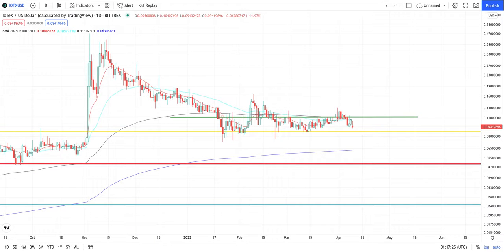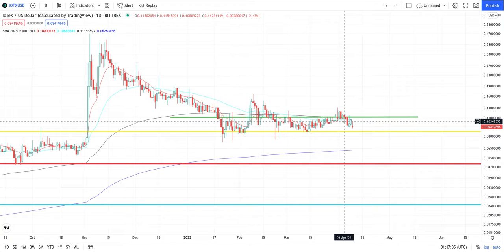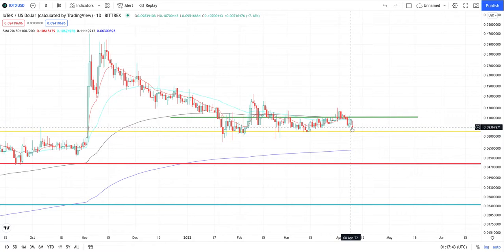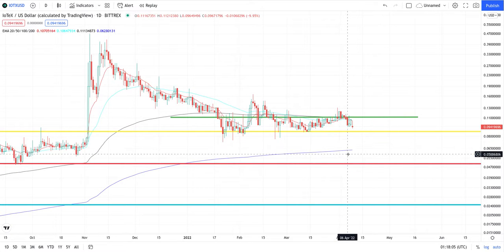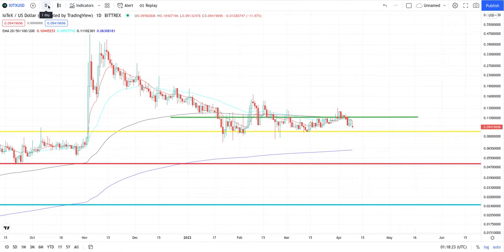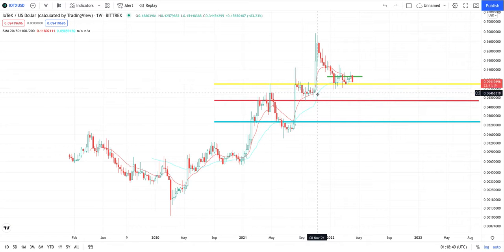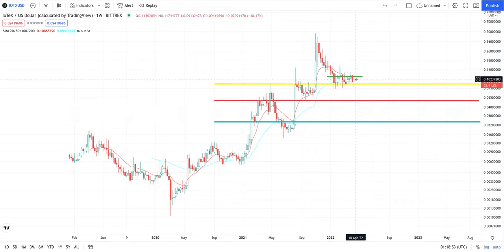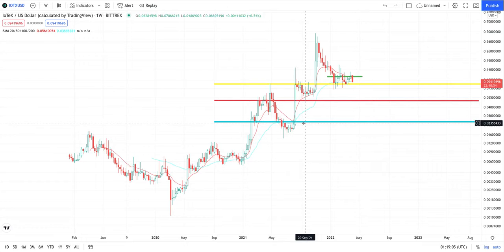EMERGENCY UPDATE!!! $0.02 IOTEX IOTX Cypto Technical Analysis - April 9 2022